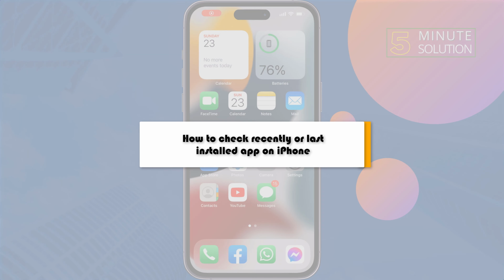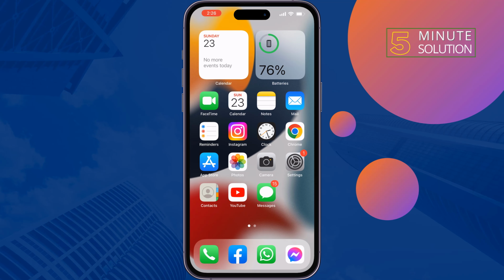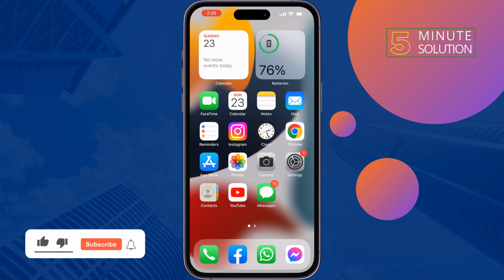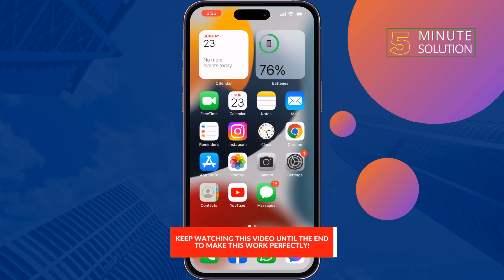How to check recently or last installed app on iPhone 2024 [ update ]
Follow these steps if you'd like to get to your recently installed iPhone apps or Siri-suggested apps with the App Library feature.